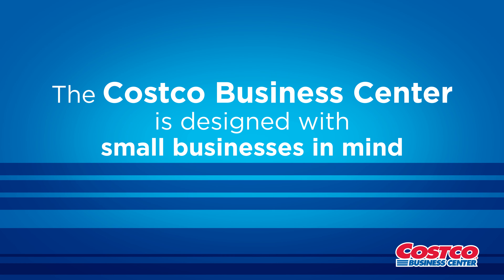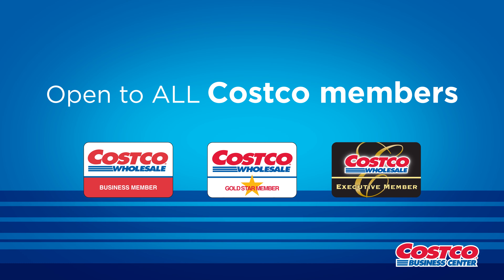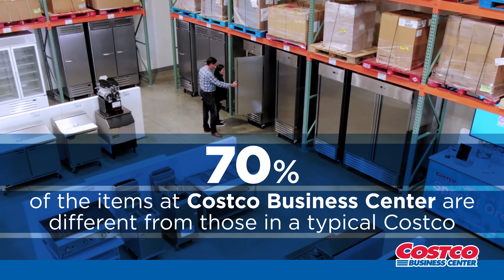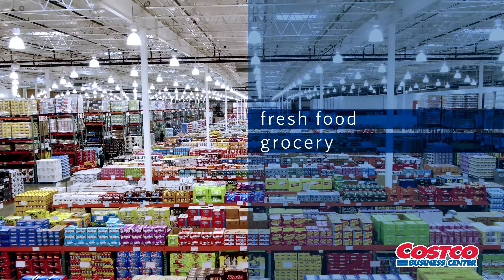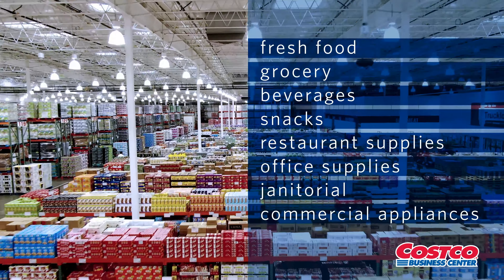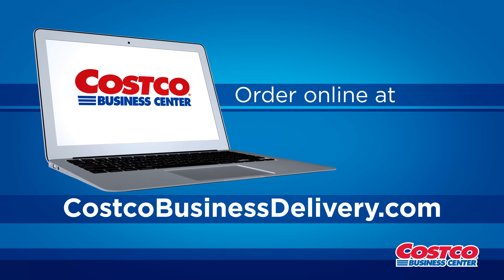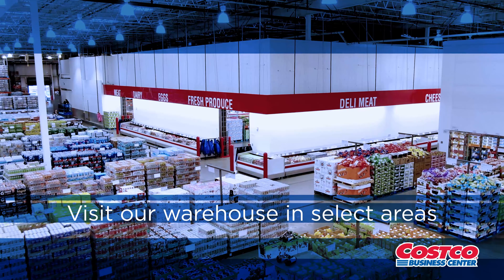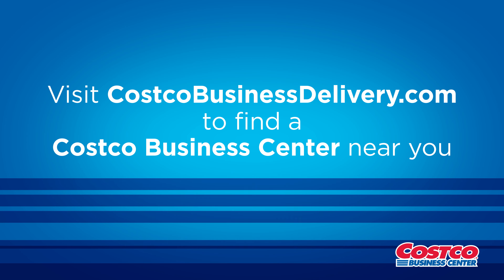Costco Business Center - Overview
Quick video explaining Costco Business Center and how it differs from Costco Wholesale